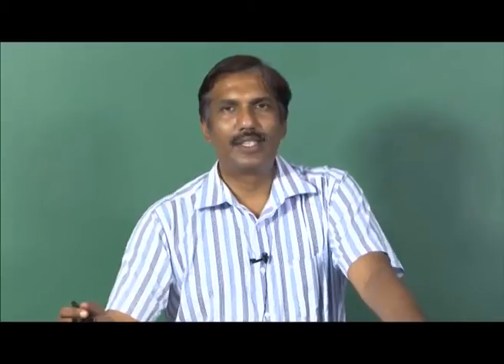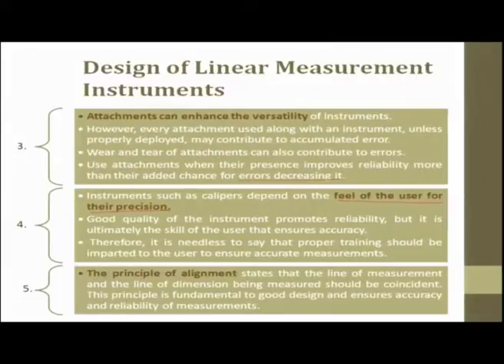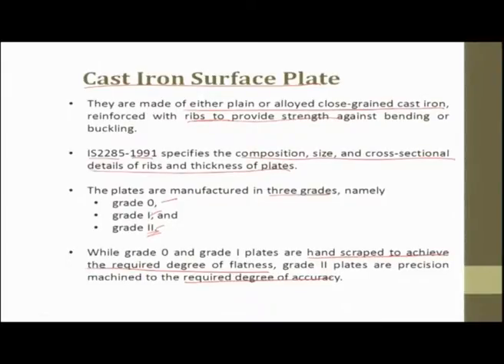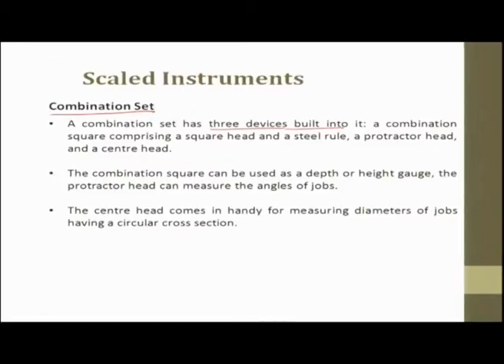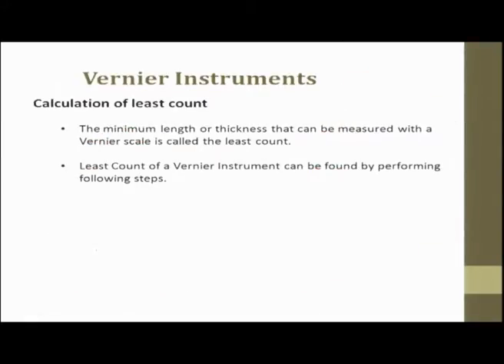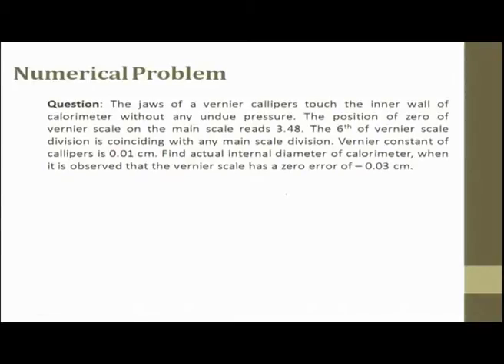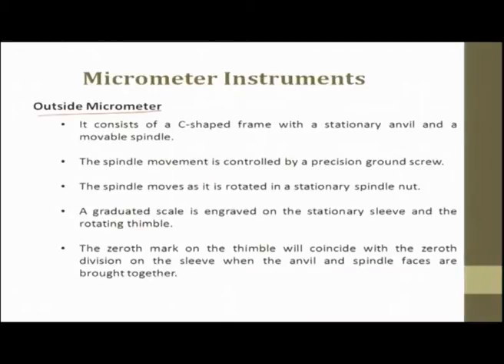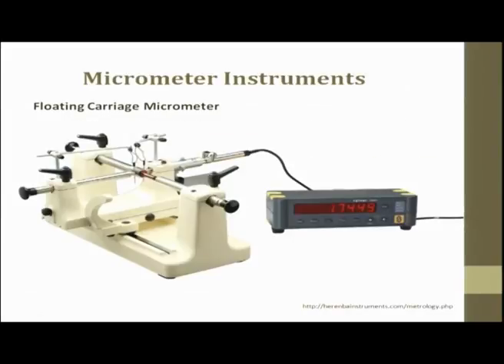Linear Measurements (Part 1 of 2)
Course Name : Engineering Metrology